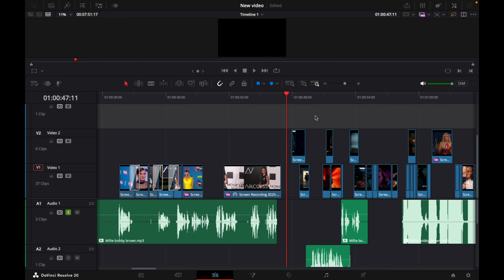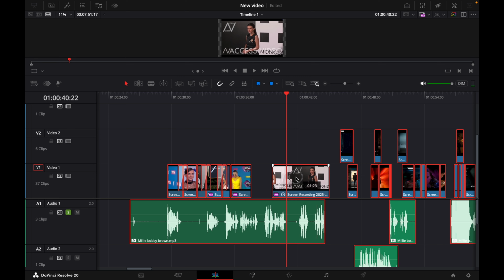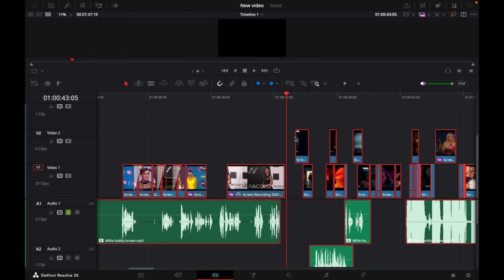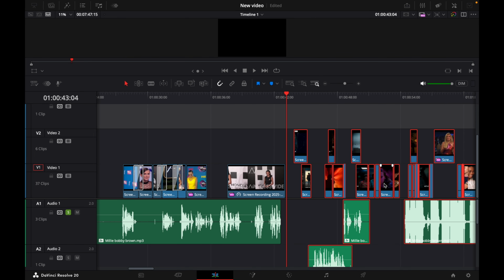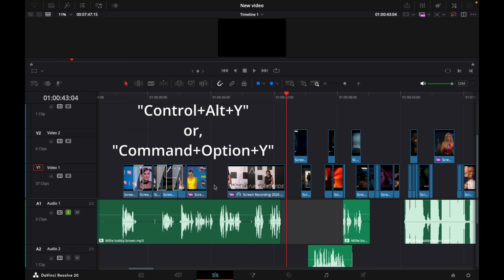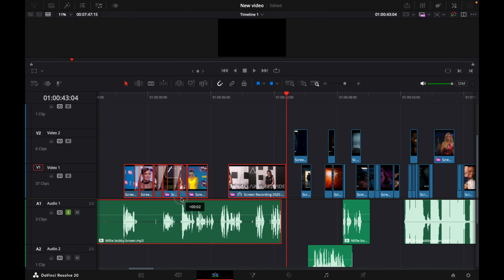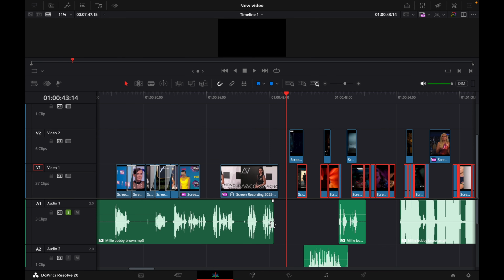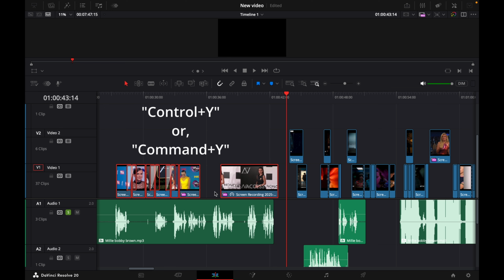How to Move Multiple Clips In DaVinci Resolve 20 | DaVinci Resolve Beginner Tutorial